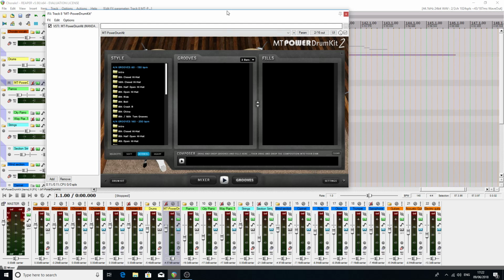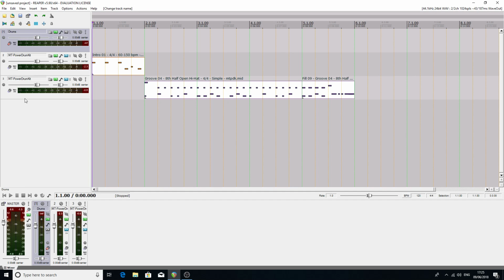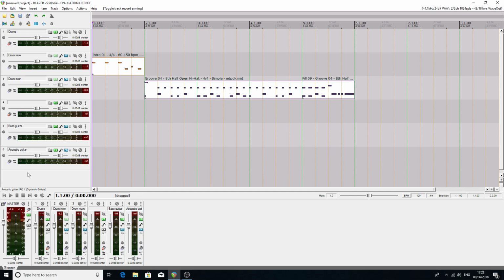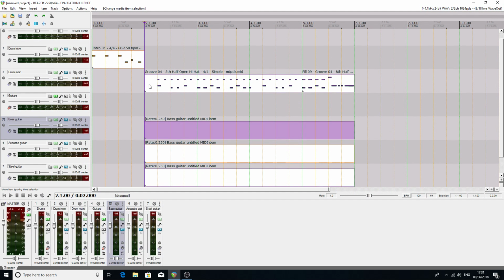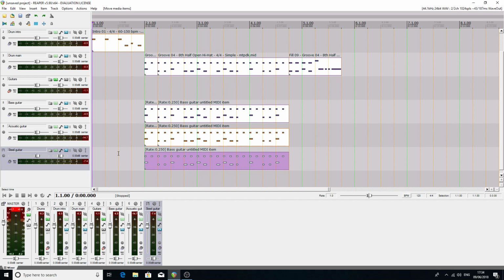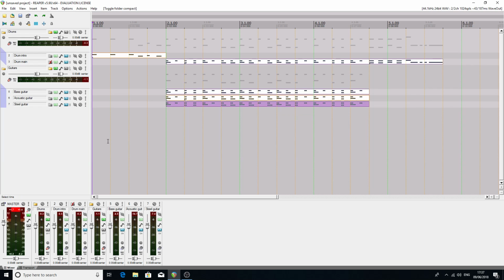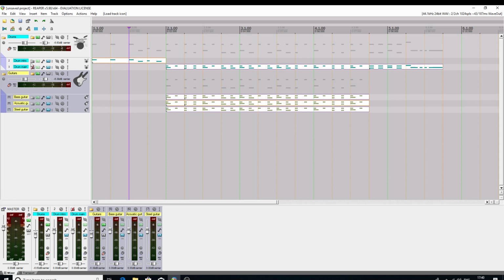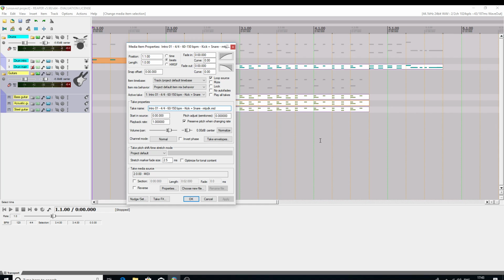Reaper part 2 - Project design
Part 2 of our look at the REAPER DAW in which we look at a suggested method of designing a project to make it easy to see which tracks do what.  Use of folders, sends, track colors and track icons.